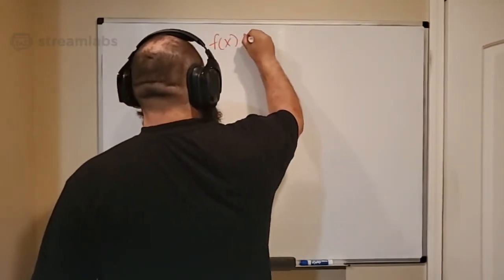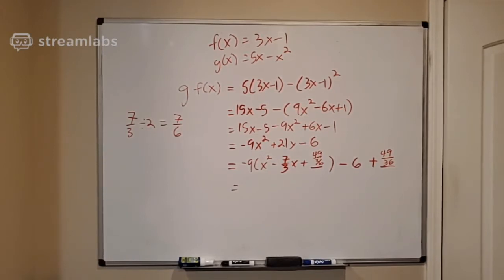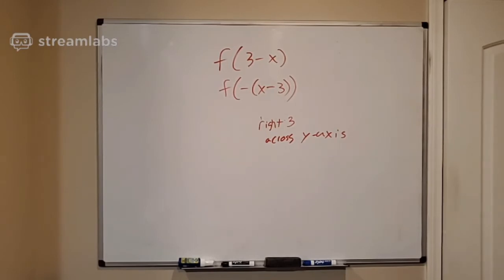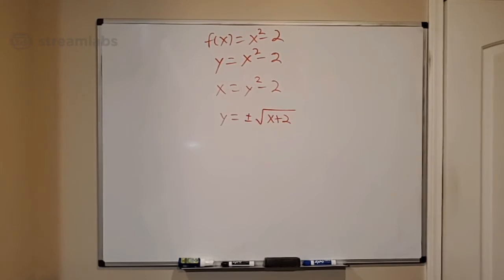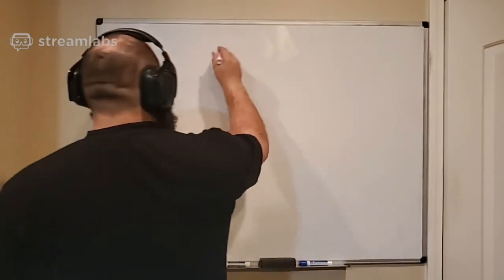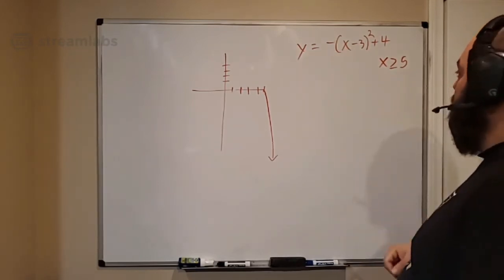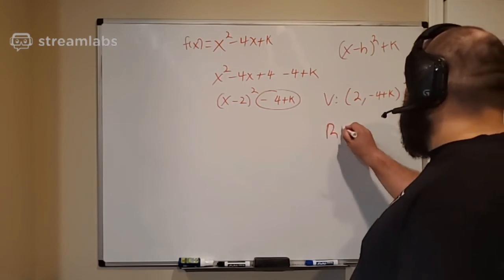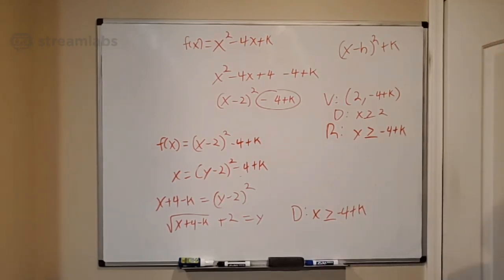Calc AB AICE Functions Day 1